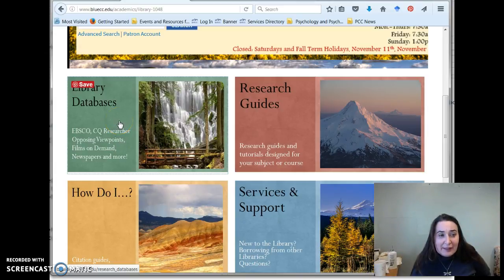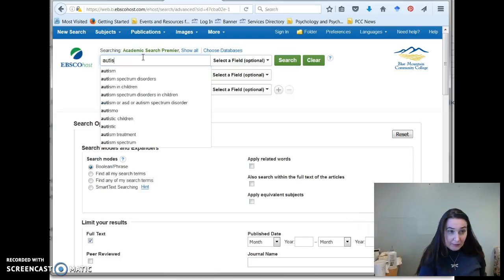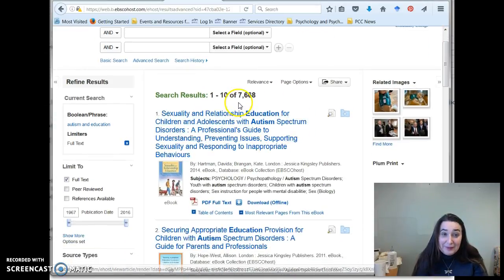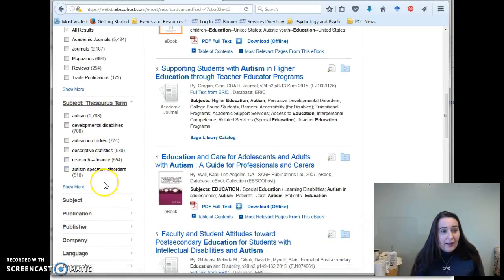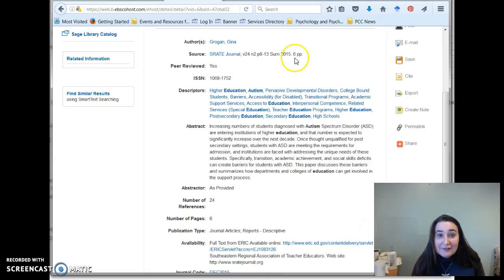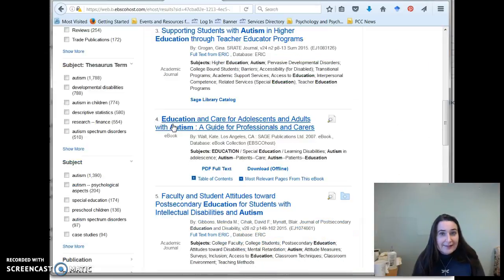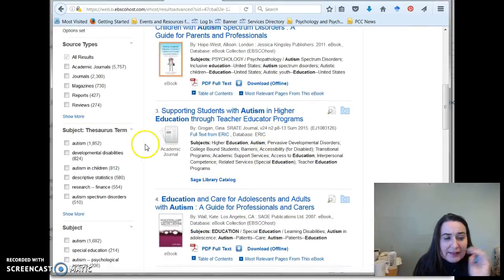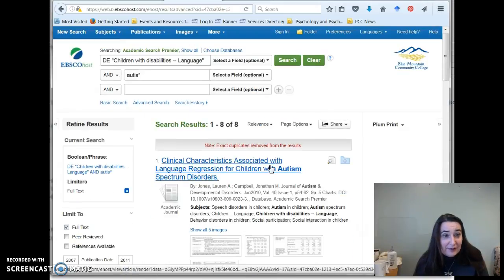Autism and Education Search Strategies